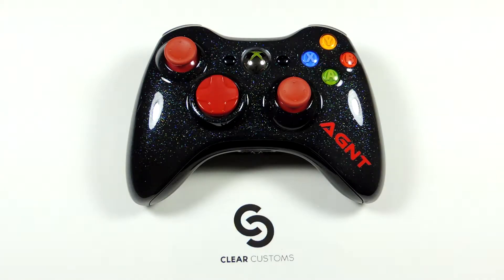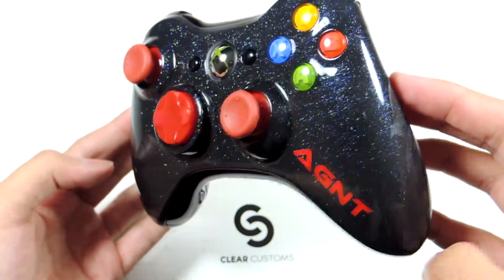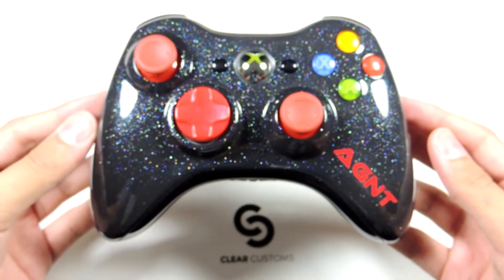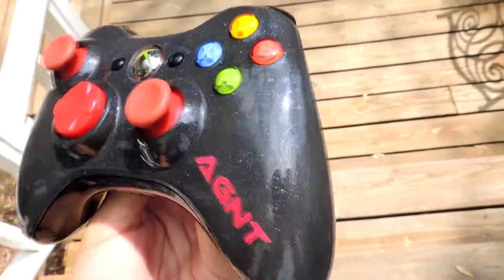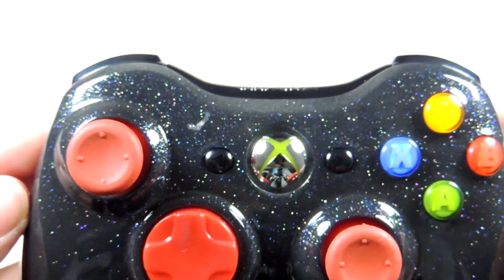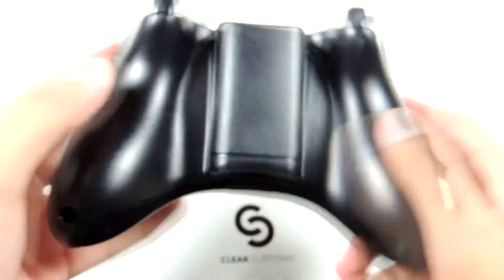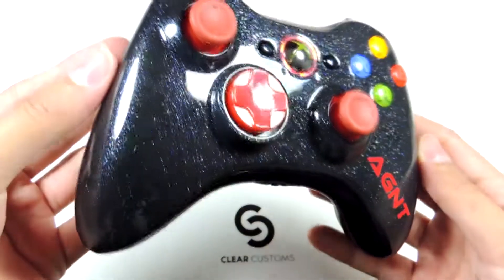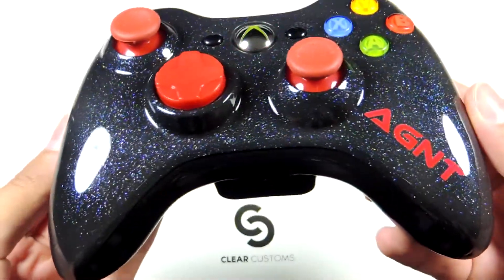Custom Rainbow Sparkle Controller | Thanks for 20,000 Subscribers!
READ

Hey guys! First off I just wanna say again thank you guys so much for 20,000 subscribers. That is an INSANE amount of people, and for that milestone I am going to be giving you guys a speed art video, and an Open lobby that is going to be live streamed! Watch out for those videos here in the next few weeks. We also have some very cool controllers coming up in these next few weeks as well :) Thank you guys so much again!

Check out some of the Clear Customs links to stay updated
on everything CC!